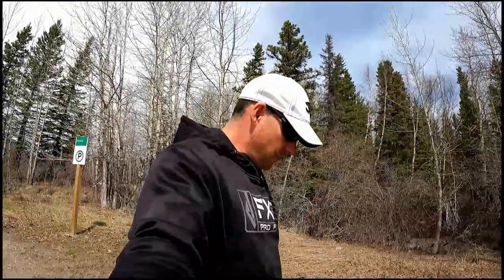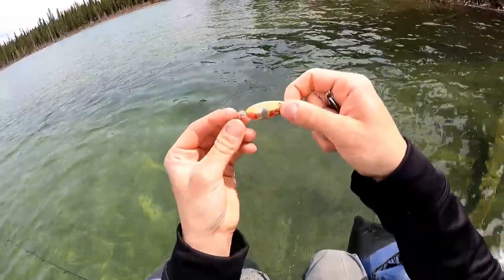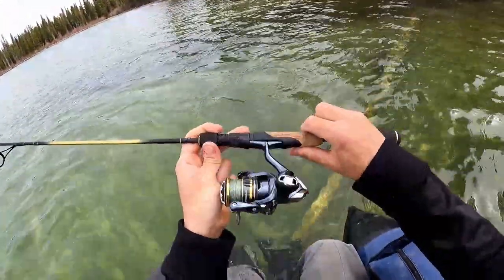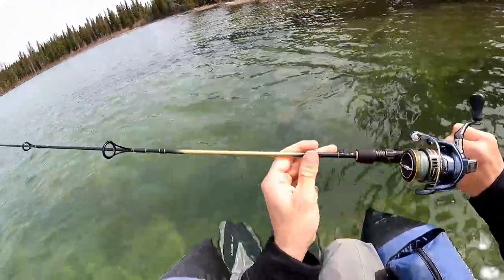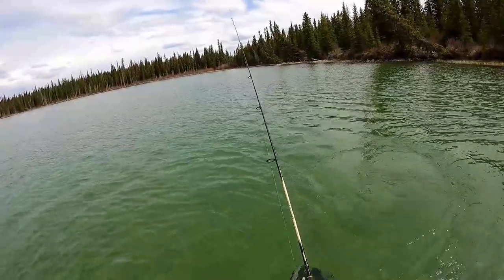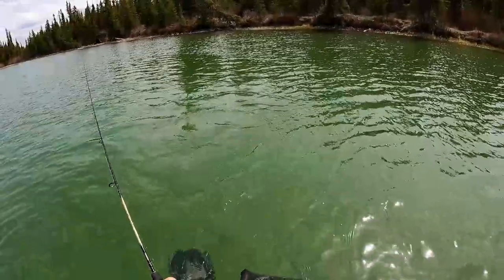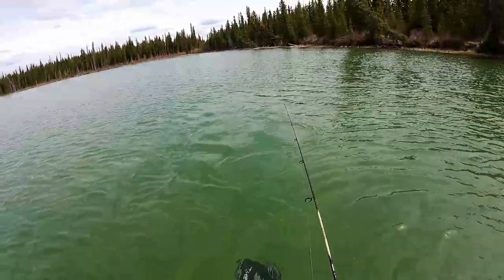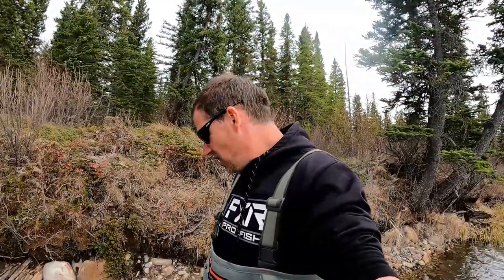***Casting Spoons for BIG Brook Trout***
Fishing a hike in lake for big Brook trout.